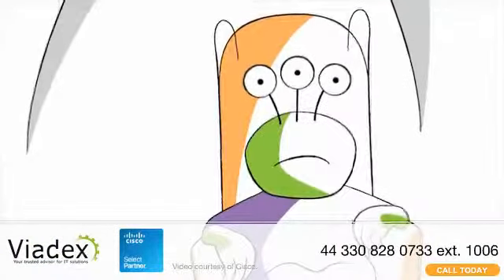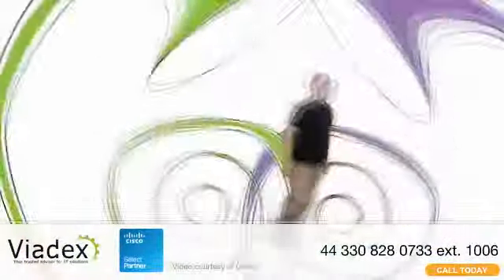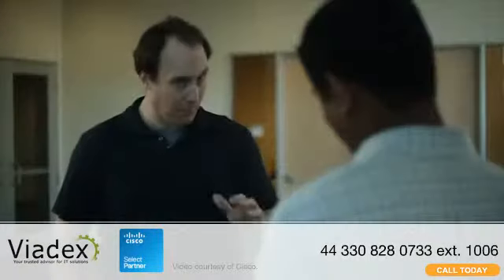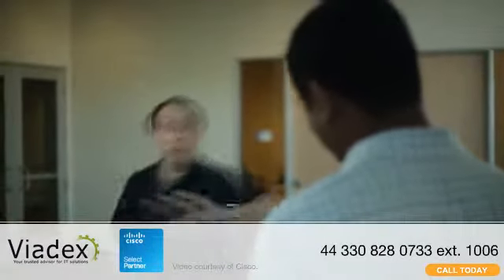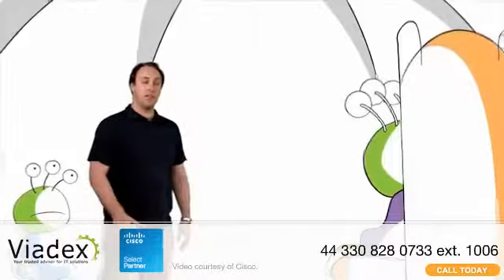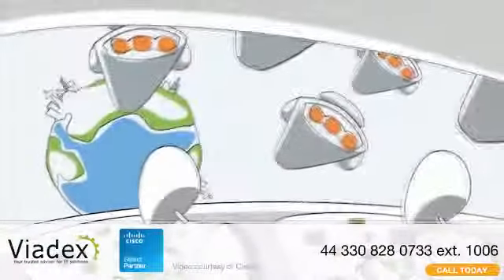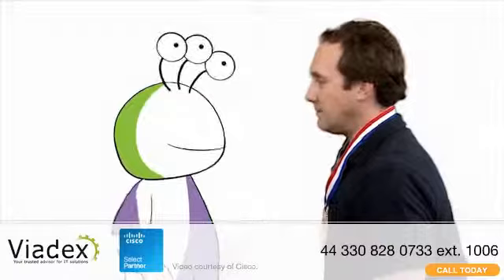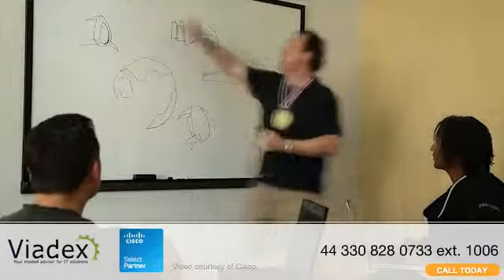Viadex: FlexPod Express - IT Survival Guide: The FlexPod Express Rebellion